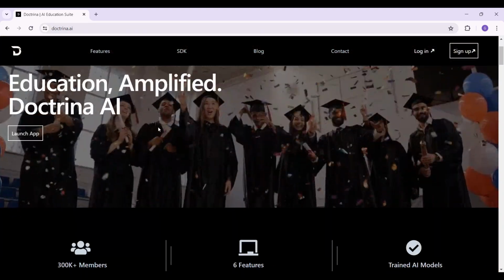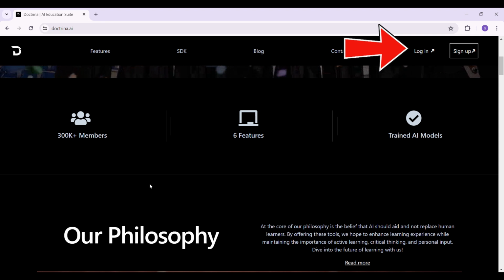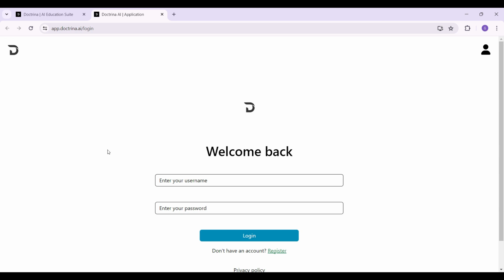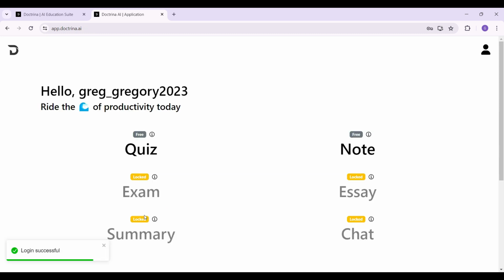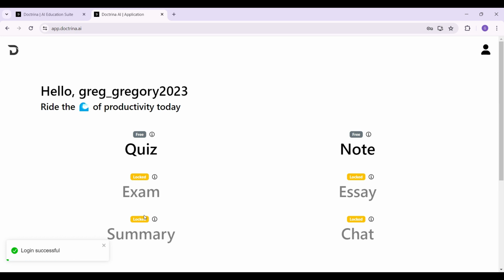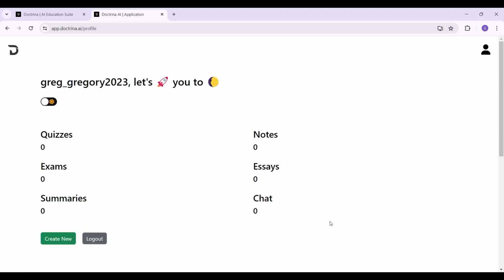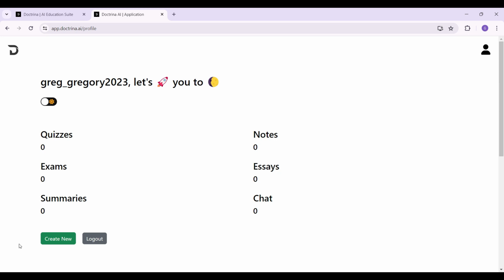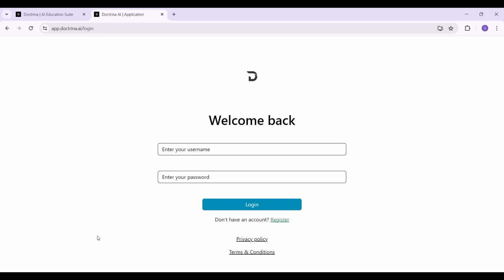How to Log out Doctrina AI Account 2024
In this video, we'll guide you through the simple process of logging out, ensuring your account remains secure when you're not using it.